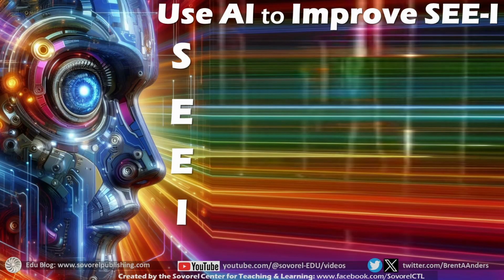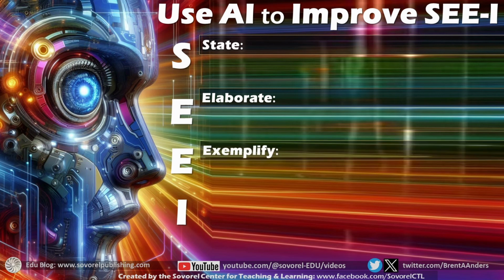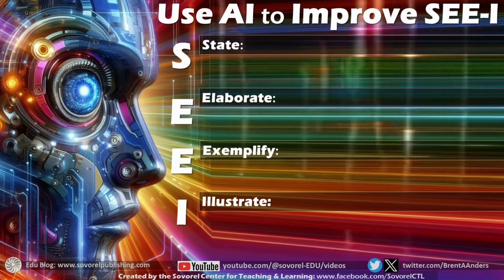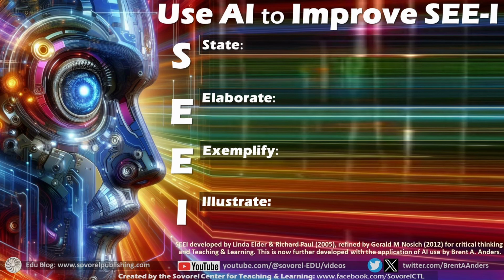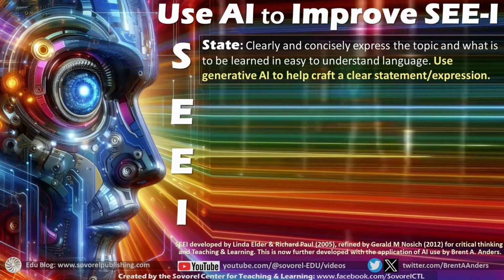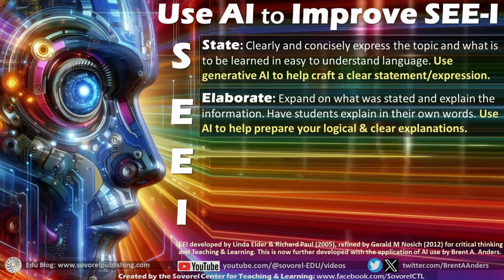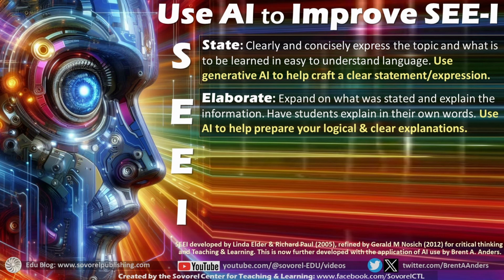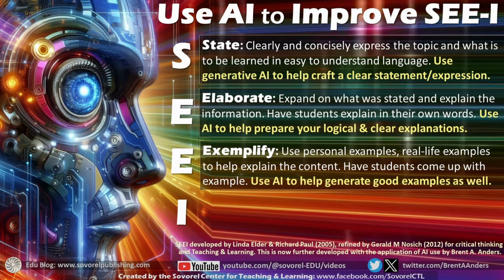Use AI to Help with SEE-I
SEE-I is a useful acronym that was originally developed to help with critical thinking, but can be applied to help with enhancing teaching and learning. Additionally, generative AI can be used as an assistive instructional designer with each part of this acronym SEE-I: State, Elaborate, Exemplify, and Illustrate.